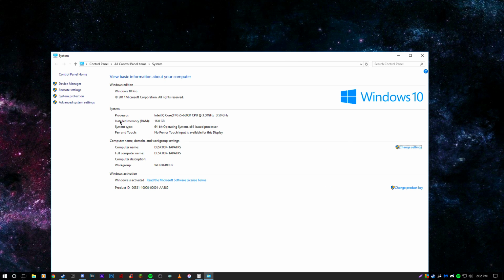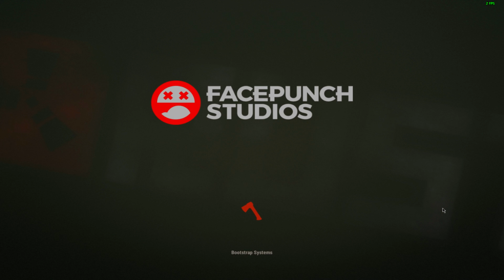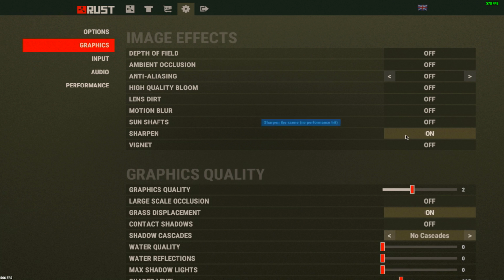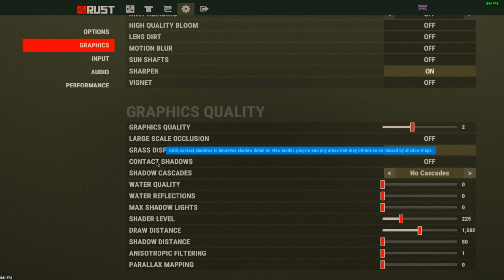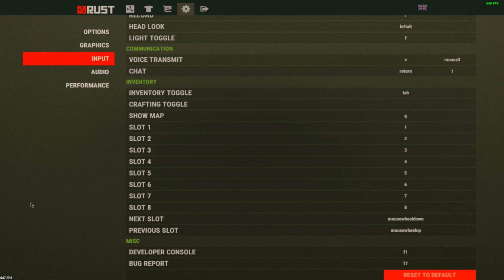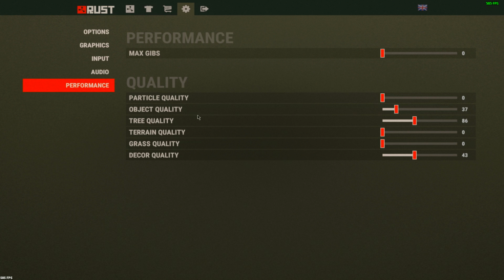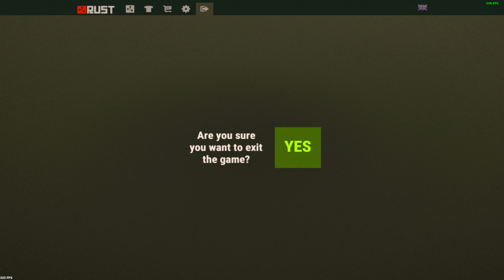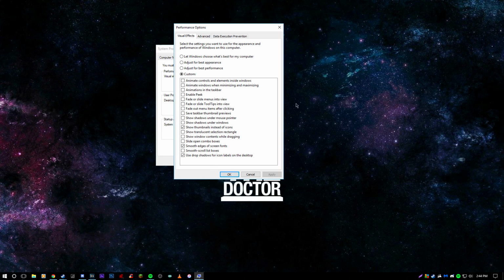shots RUST Settings & COLOR Settings! (OUTDATED)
LAUNCH OPTIONS: -high -maxMem=16384 -malloc=system -force-feature-level-11-0 -winxp -window-mode exclusive

PC SPECS:
i5-6600k
MSI 750ti Twin Frozr
16 GB DDR4